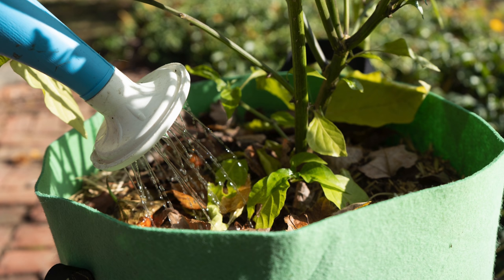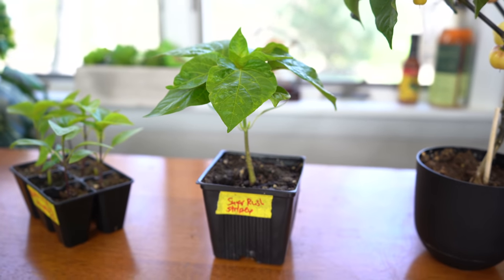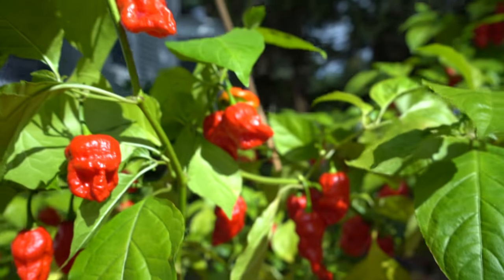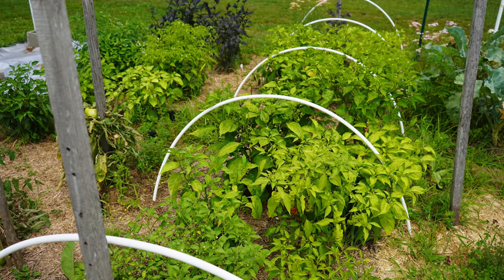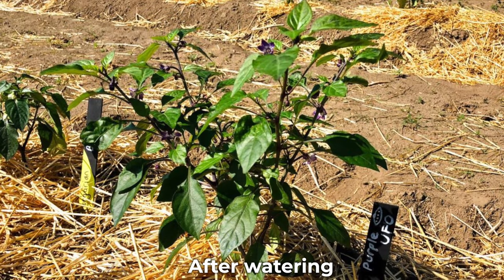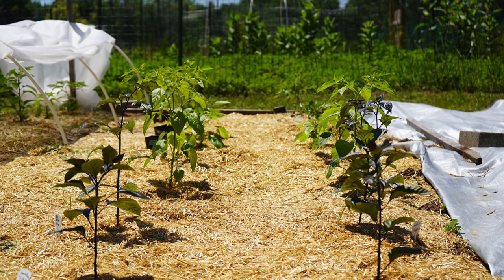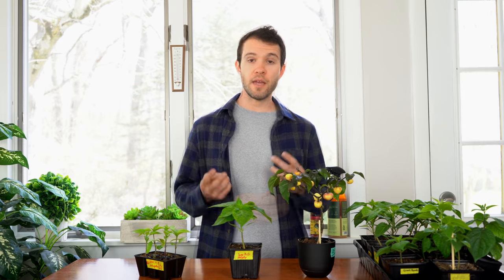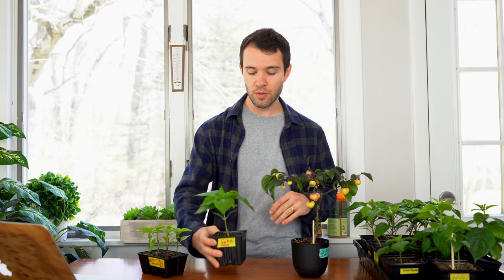Watering Pepper Plants - When To Water (And When Not To) - In Depth Guide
Get our eBook, Growing Perfect Peppers!

In this video, we discuss the process of watering peppers. Watering is a tricky topic, because it will be different for each grower. So many factors impact a plant's watering needs, from temperature, to sun exposure, to size, and much more.

Timestamps:
0:00 Intro
1:01 Quick overview of watering peppers
2:21 Watering pepper seedlings
4:06 Factors that influence water usage
7:10 How to know when to water
9:03 Preventing blossom end rot
10:24 Tips for watering pepper plants